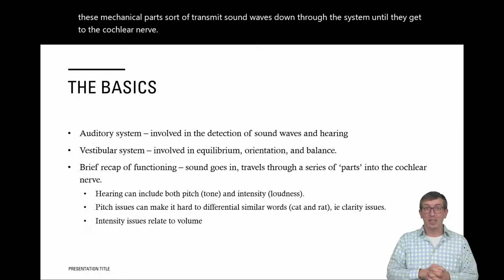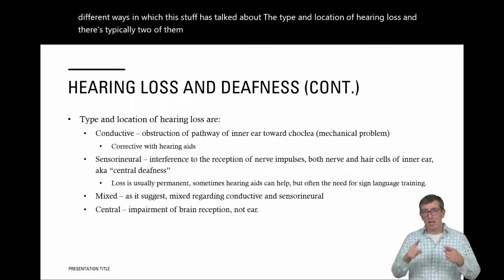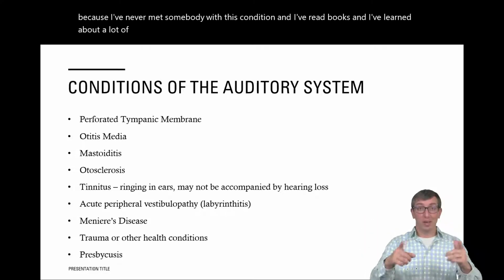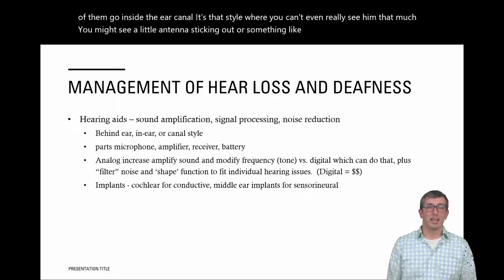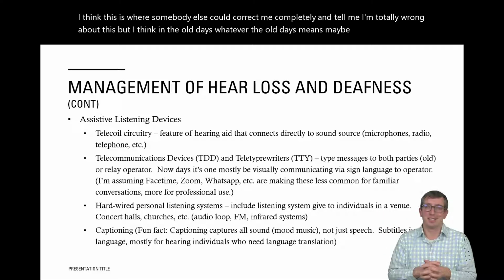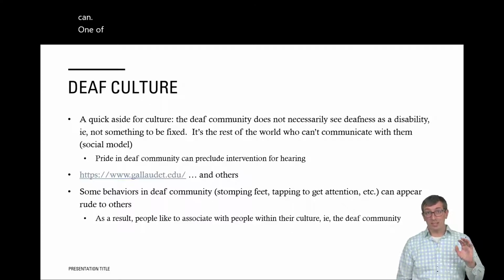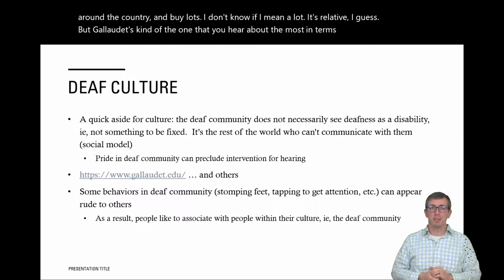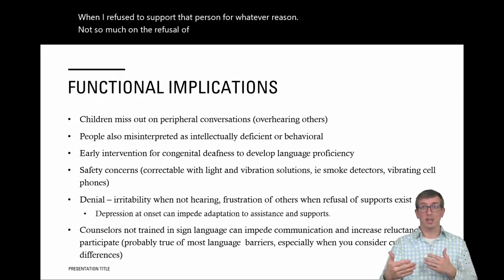Hearing Loss and deafness | Chapter 17